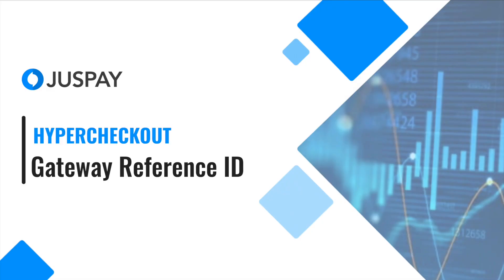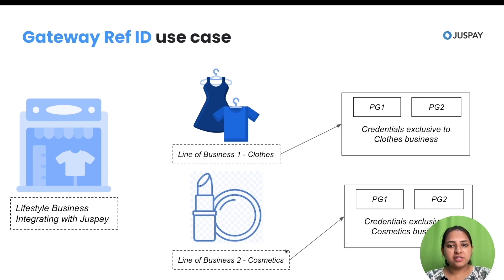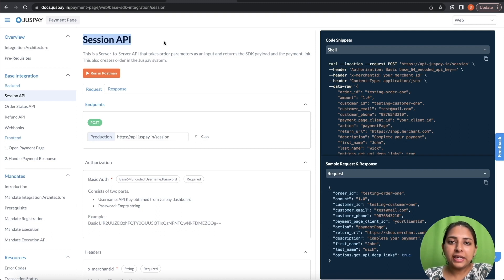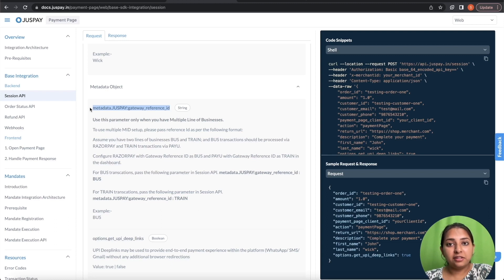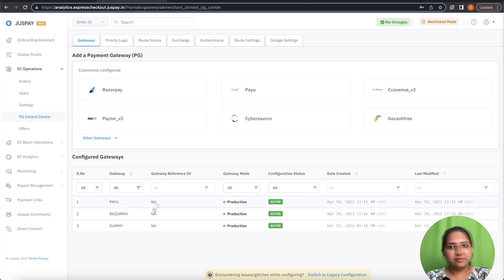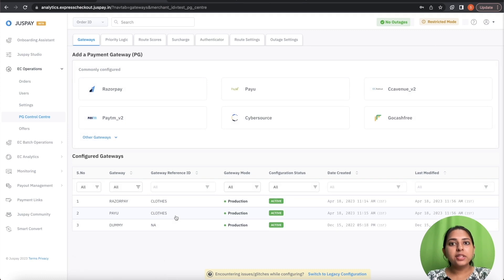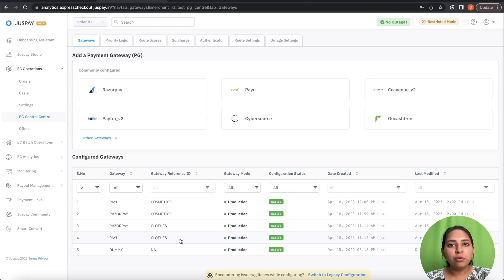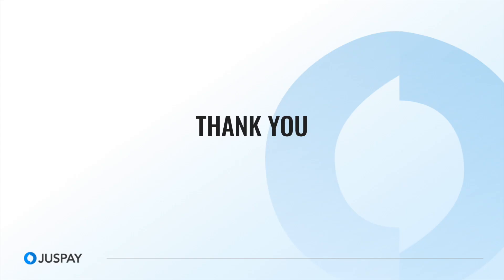Gateway Reference ID - Use cases and How to configure on Hypercheckout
0:00 Introduction
0:34 Sample Business Model
1:38 Session API Parameters
2:52 Dashboard Configurations